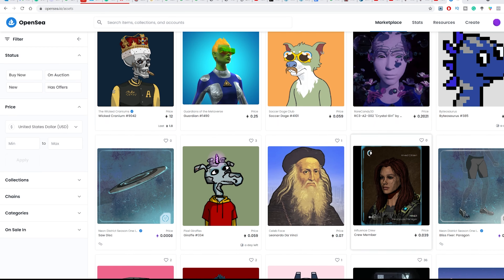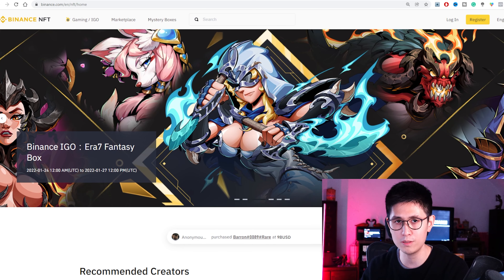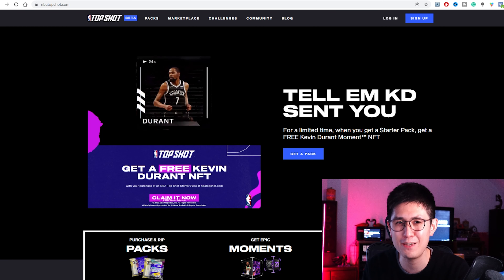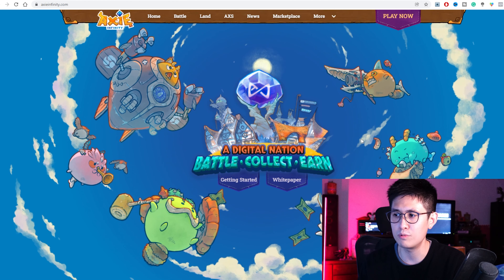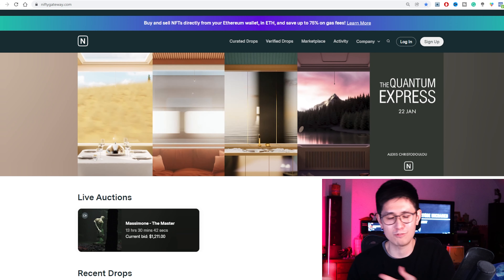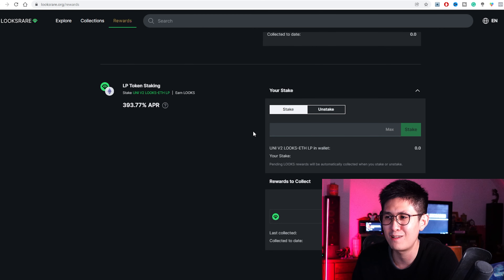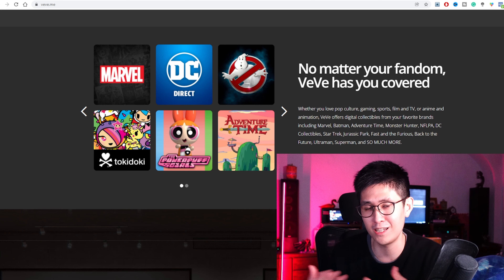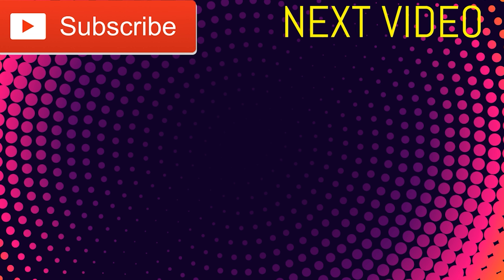I Made 500% Gains! 8 NFT Marketplaces BETTER than Opensea for Picking Winning NFTs (2022)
☝️Want to turn your hobby into a profitable, enjoyable, and sustainable side hustle?

Check out my previous video on how to set up Metamask to begin buying NFTs on these marketplaces and more

TRADE Crypto, Stake ETH, and Earn $10 of FREE Bitcoin (& more!) when you deposit into Coinbase

The price will ONLY go up, and I will continue to add lessons for life!
You can also PREVIEW the course by watching lessons 1 & 3 completely for FREE!

Join my Facebook Group to get Free resources and ask questions

How to Find Legit NFT Projects Early Before they Drop - Best Websites for NFT Drops (Part 1)

How to Buy, Sell and Create NFT Art & 3 Legit Ways to Earn NFTs/Crypto for Free!

[NEW] 30 EASY NEW Beginner-Friendly Methods to Make Money On Fiverr With OVER 20 FREE TOOLS (in 2021)

How I Beat The Markets By Investing As a HOBBY (Easiest Ways To Begin Picking Stocks as a Beginner!)

Slideshow templates from Slides Carnival
Some of the (labeled) links above are affiliate links that, if used for a purchase, help me and the channel out via a commission, but by no means does anyone have to use them. Note that the use of these links does Not incur any additional costs for the purchaser.
Any advice given and results shown by the Influencer Unchained YouTube channel and related content are based on personal experience. As such, we cannot guarantee that anyone will have comparable results. It is expected for anyone trying out any of the methods mentioned by Influencer Unchained to do their own due diligence to assess his or her wants and expectations.